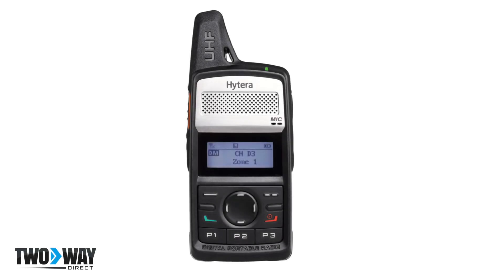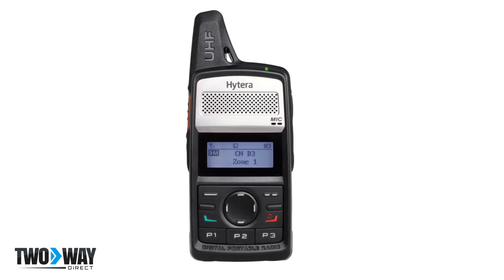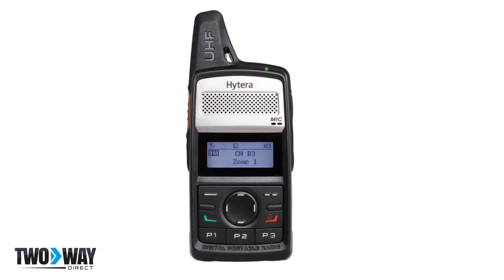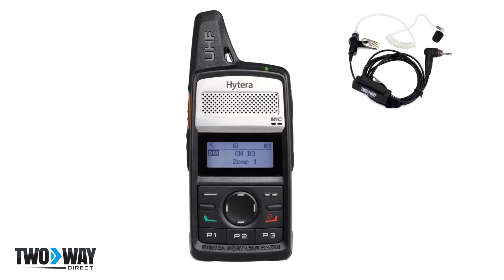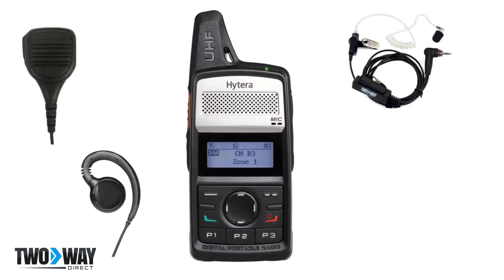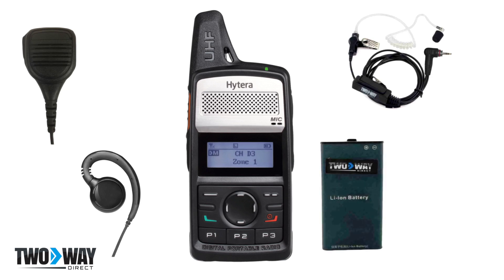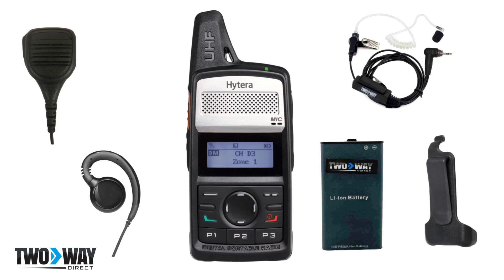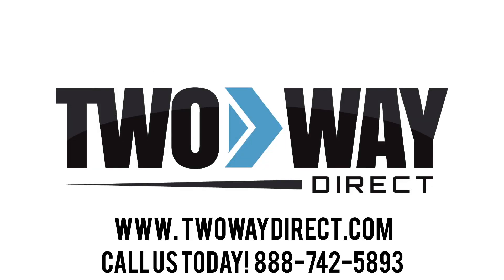Hytera PD362i Two Way Radio Accessories | Two Way Direct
The Hytera PD362i two way radio is a  dual-mode, 3 watt, open standard DMR two way radio. This compact handheld offers up to 256 channels along with an IP-54 rating. An LCD display allows for visibility and ease of use for workers. The PD362i radio offers up to 12 hours of operation in digital mode and 10 in analog mode with a 2000mAh Lithium-Ion battery.

   For those utilizing this two way radio, it is often important that their communications also be hands-free. Some accessories, which work with this model include:

For more information on accessories, which work with the Hytera PD362i, give us a call at or request a quote and we will get back with you.